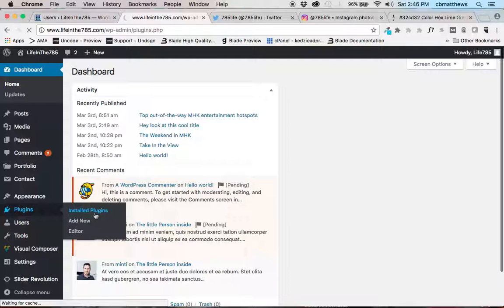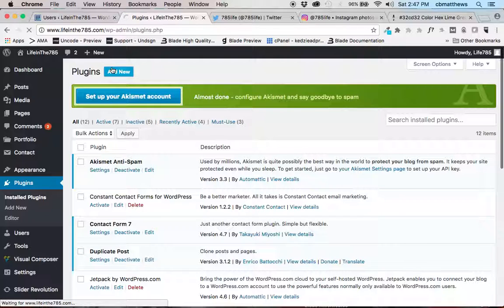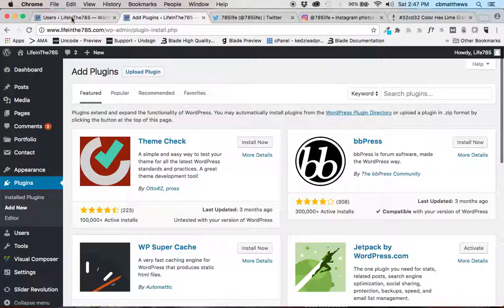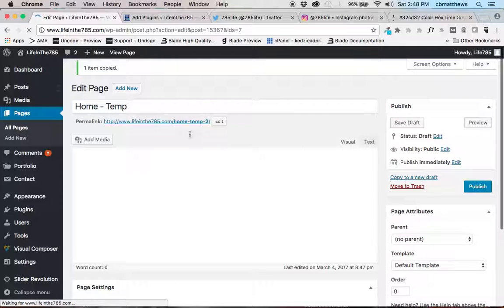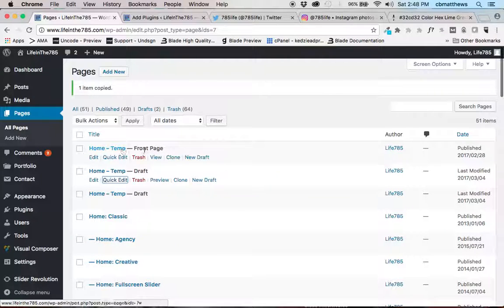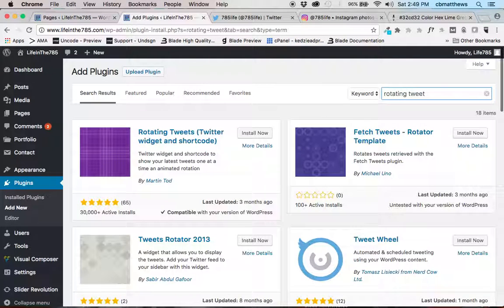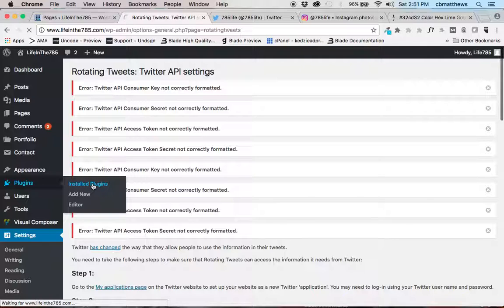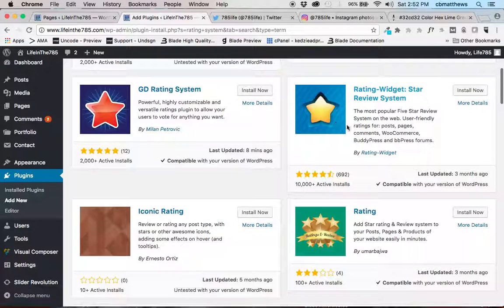MC589 03 WP Plugins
Spr17 class - Searching, installing, and activating.